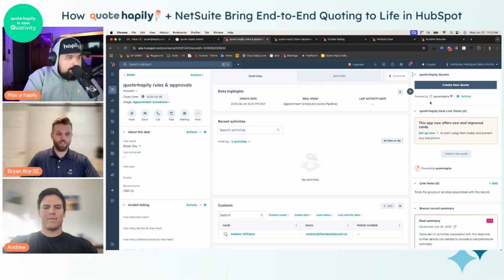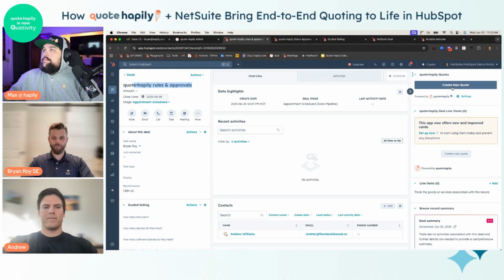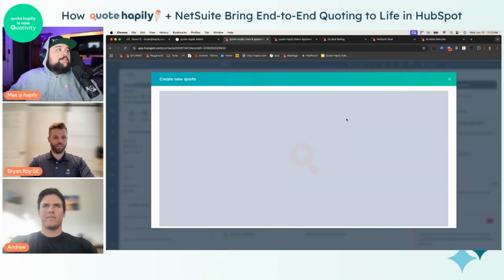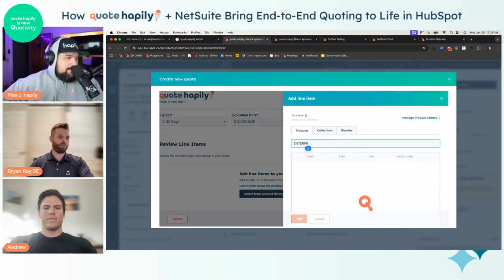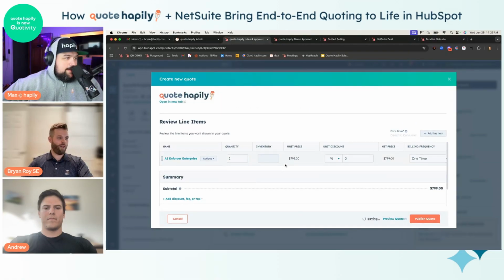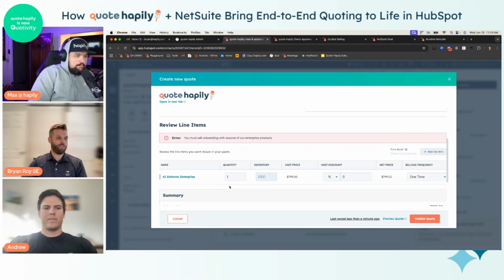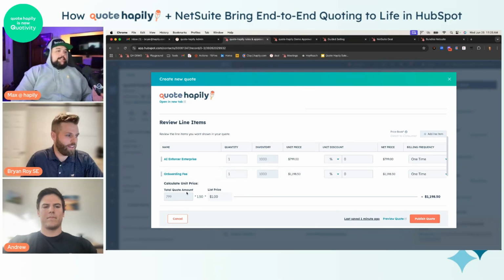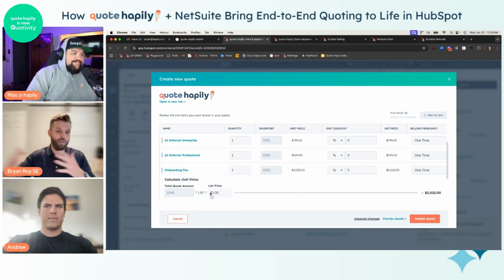Never Forget Onboarding Fees Again | HubSpot + Quotivity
Sales reps constantly forgetting to add onboarding fees to enterprise deals? Quotivity automatically enforces required products and calculates dynamic onboarding pricing based on your quote total—so every enterprise sale includes the right services at the right price.

✅ Enforce product dependencies
✅ Dynamic fee calculation
✅ Prevent revenue leakage

Quotivity is the only advanced CPQ built exclusively for HubSpot. Automate quotes, enforce pricing rules, and close deals faster.